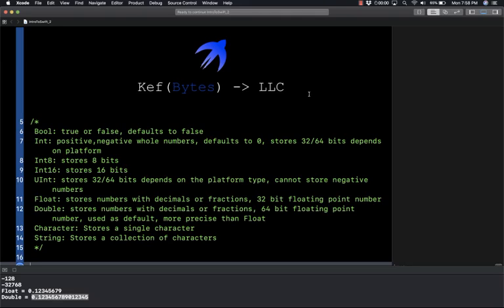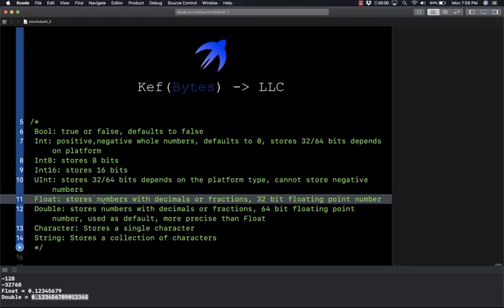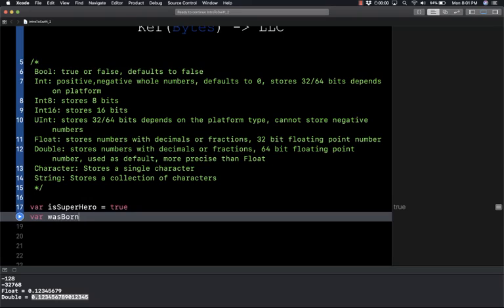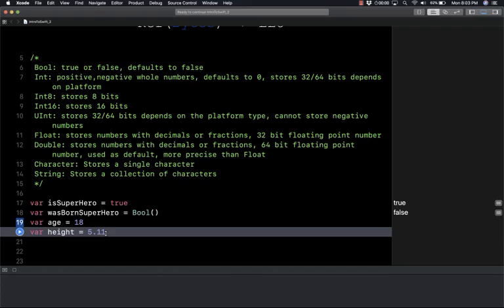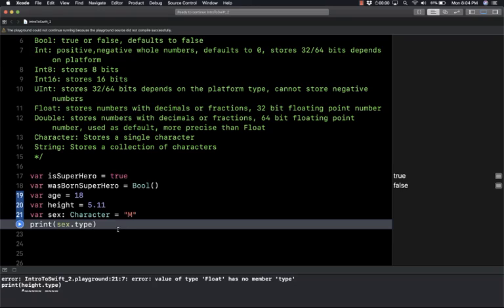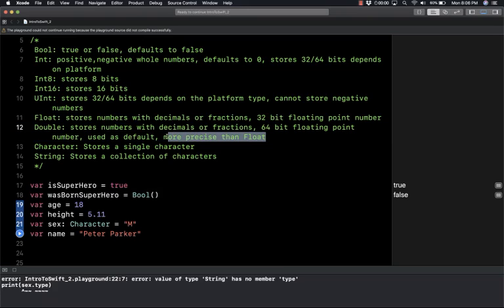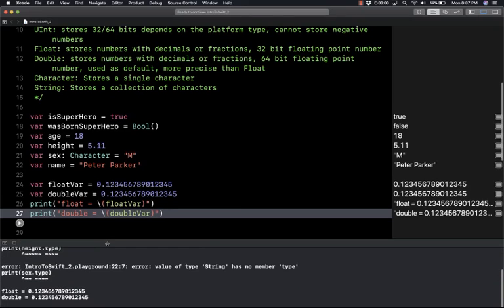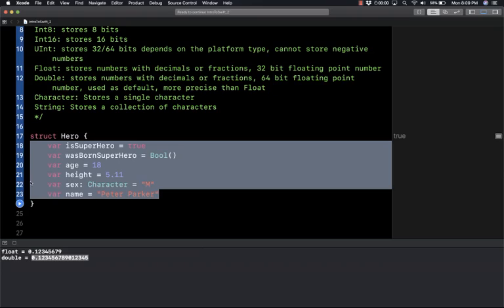Intro To Swift Episode 2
Episode 2 in the Intro To Swift series - Data Types.